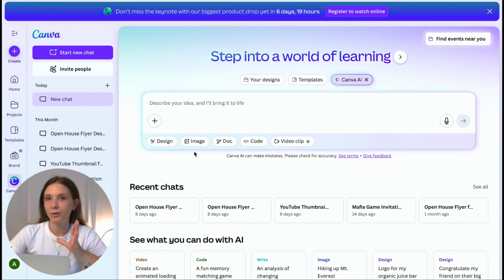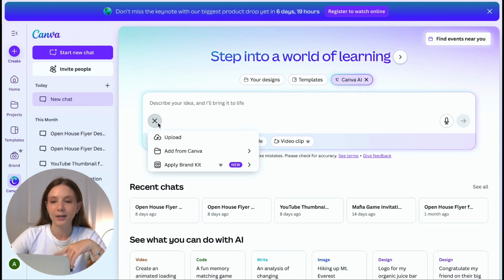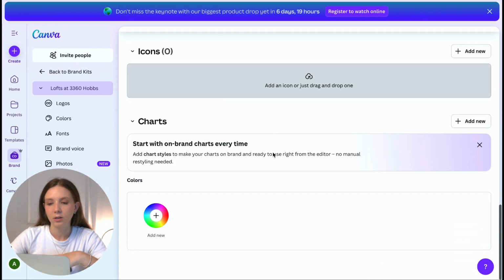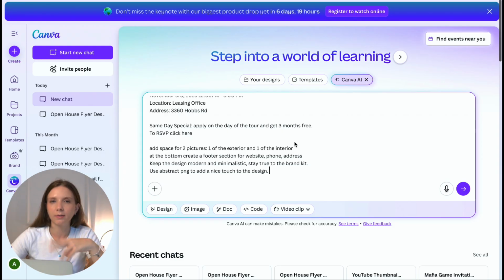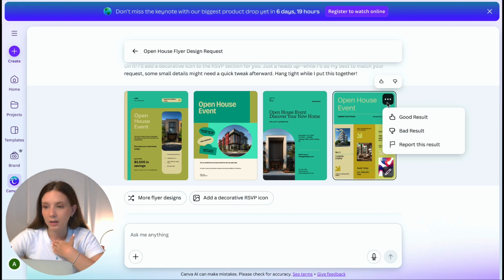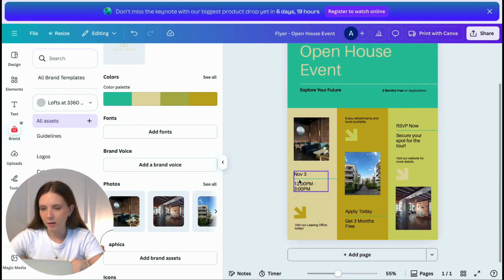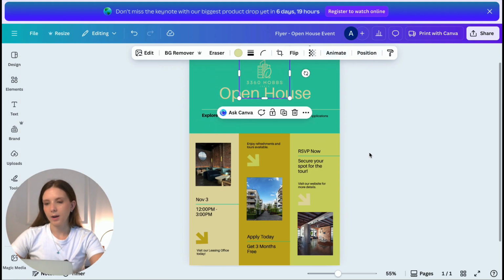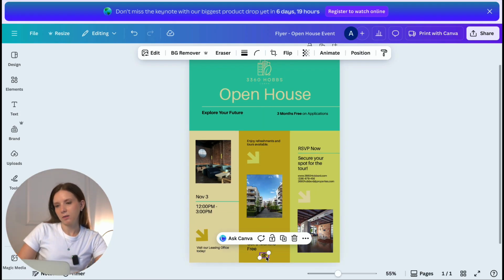How to Create a Property Management Flyer in Seconds Using Canva AI (No Design Skills Needed)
In today’s video, I’m showing you how I create an Open House flyer in minutes using Canva’s AI — and you can use the exact same method for ANY property management flyer.

No design experience, no Photoshop, no stress. ✨

Just a good prompt, a few quick edits, and you’re done!

Whether you're a property manager, Airbnb host, real estate agent, or you just want better marketing materials — this tool will save you SO much time.

- How to use Canva’s AI tools to generate flyer designs
- The exact prompt I use for clean, modern real estate flyers
- How to customize colors, fonts & layout for your brand

🎥 My Equipment (Amazon Storefront)

👋 Let’s Connect!